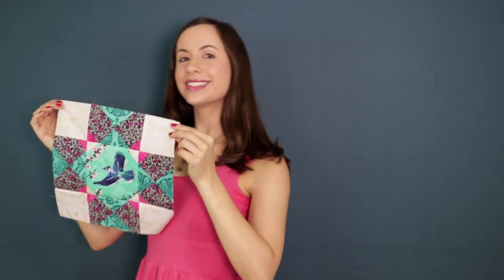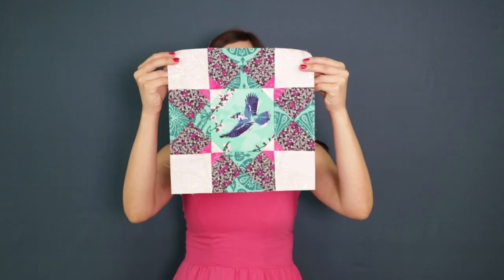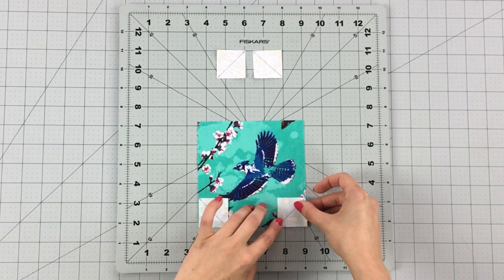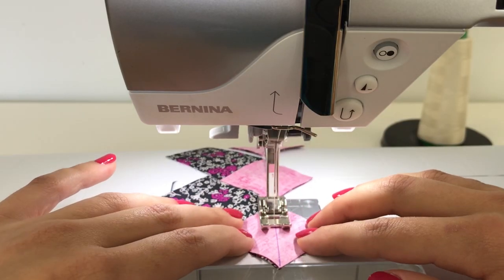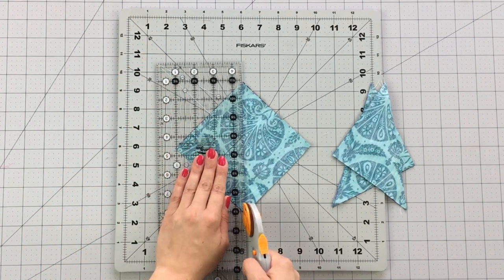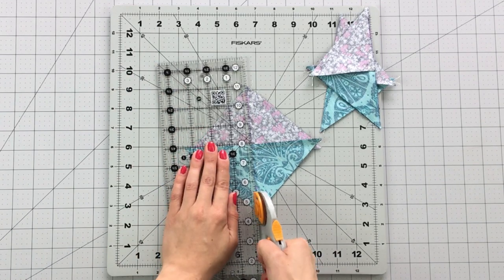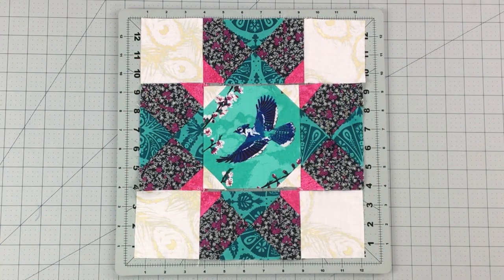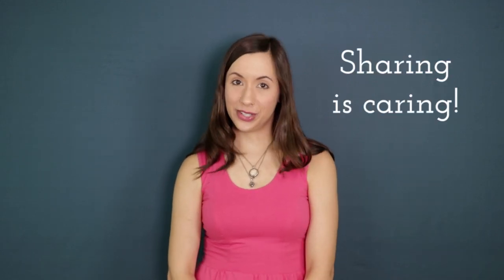NEW Tutorial - How to Make a "Wheel of Fortune" Quilt Block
Add a bit of romance and beauty to your next quilting project! Join me and let's sew up the Wheel of Fortune Block  featuring AGF Decadence fabrics!

FINISHED BLOCK SIZE: 11"

FABRICS USED:

Fabric A-DCD-21605- Florid Peacocks Demure
Fabric B-DCD-21609- Feathers Royal Ormolu
Fabric C-DCD-31608- Coquille Damask Teal
Fabric D-DCD- 31601- Rocaille Surface Alive
Fabric E- DCD-31604- Castle Meadow Baie

CUTTING DIRECTIONS:

One (1) 5 1/2" square from Fabric A
Four (4) 1 1/2" square from Fabric B
Four (4) 3 1/2" squares from Fabric B
Two (2) 5" square from Fabric C and E
Eight (8) 1 1/2" squares from Fabric D
Eight (8) 1 1/2" x 3 1/2" strips from Fabric E

BLOCK INSTRUCTIONS:

To make your center unit you will need a 5 ½” fussy cut square from Fabric A and four 1 ½” squares from Fabric B. Draw a diagonal line on all your 1 ½” squares and place them right sides together to  each corner of your 5 ½” square like this!
Sew on the diagonal lines you drew and trim your seam allowance to ¼” and press your corner out!

Set this aside and let’s make the corner triangle strips units by placing a 1 ½” square at each end of your 1 ½” x 3 ½” strip from Fabric E. Draw diagonal lines on each 1 ½” square with half  of the them facing the left and the other half facing the right. Sew on the line you drew and trim your seam allowance to ¼”.
Press your ends to reveal your corner triangle strip units.

Now for the fun part, let’s make our hour glass blocks. Take your 5” squares from Fabric C and E and place them right sides together. Draw a diagonal line on the wrong side of your pieces and sew at ¼” on each side of the line.

Cut your pieces on the line you drew to reveal four HST’s.
Take two HST’s and place them together with opposite fabrics touching like this. Making sure your seams are pressed in alternating directions so diagonal seams will nest into place.
Draw a diagonal line down the center of your pieces and pin each end making sure seams are matching.
Sew on each side of the line at ¼” Trim your piece on the line you drew to reveal your adorable hourglass blocks.
Trim your blocks to 3 ½”.

Now we have all the units to create our block! Sew your corner triangle strip units to each side of your hourglass blocks like this!

To create your top and bottom row sew a 3 ½” square to each side of two of these units.

Sew the other two units to the side of your center block to create your three rows. Sew your rows together alternating seams and bellissimo , your Wheel of Fortune Block is complete.